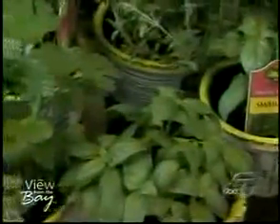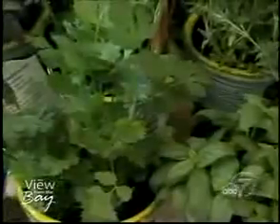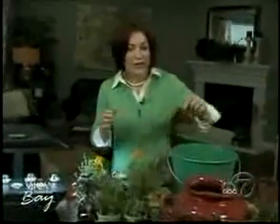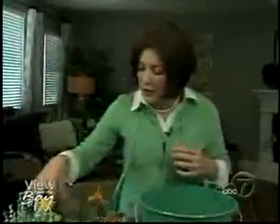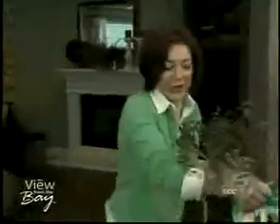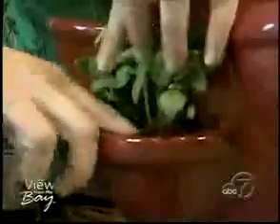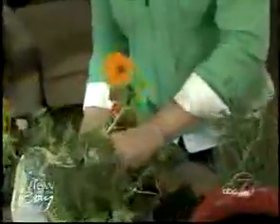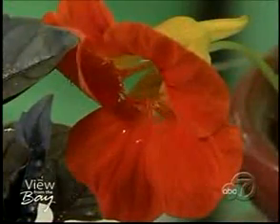Indoor Herb Garden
has lots of gardening information.